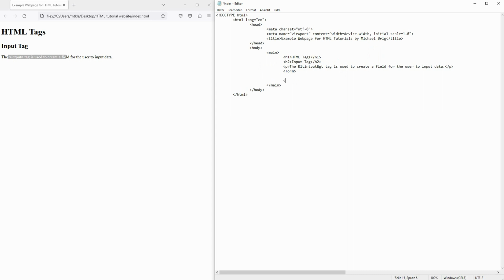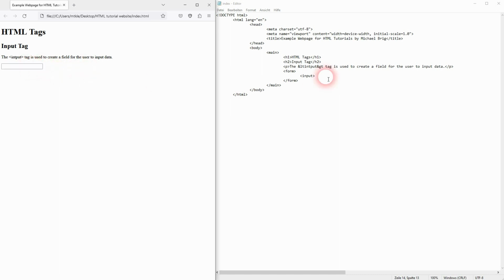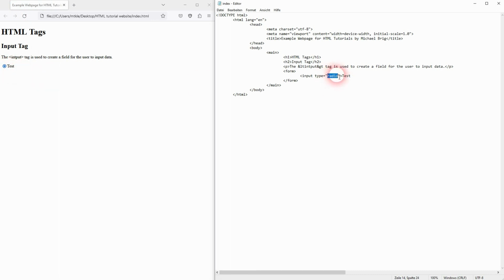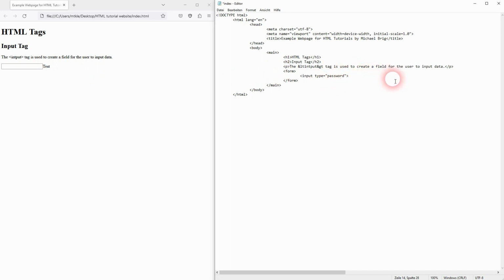HTML Tags - Input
In this tutorial I'll show you how to use the input tag in HTML.